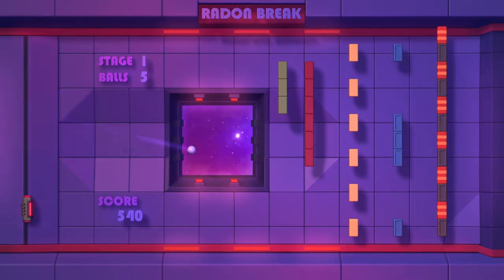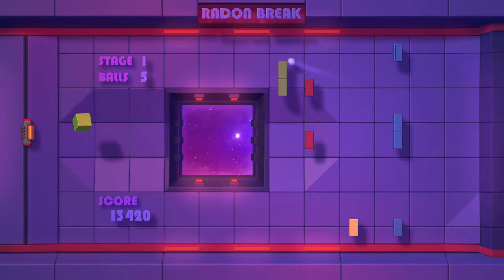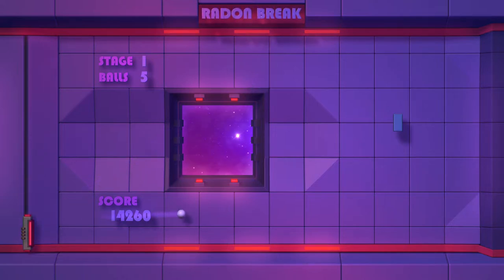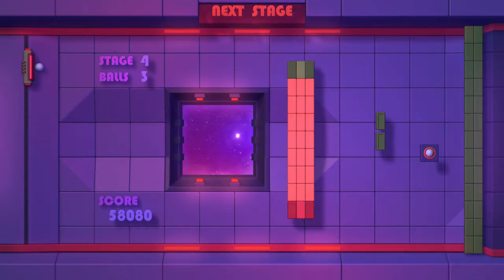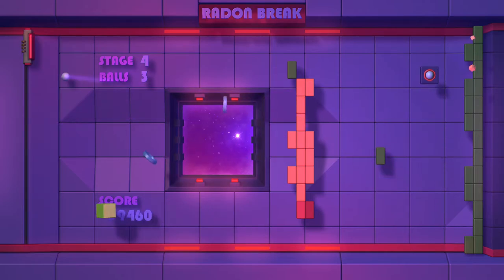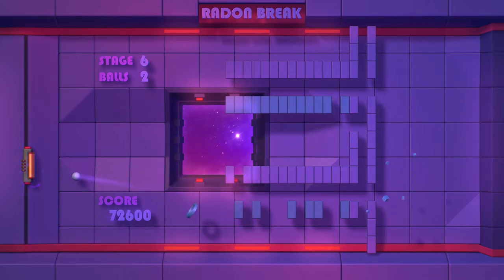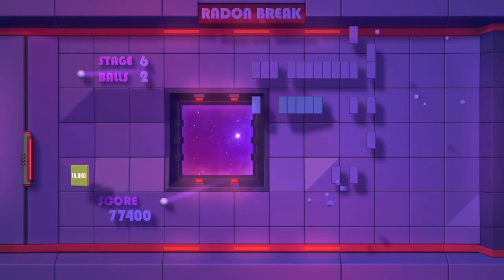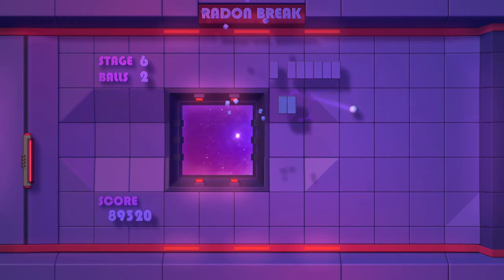Radon Break | Classic Gameplay For Today's Consoles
Radon Break is out now! If you miss the old days of playing Brick Breaker or Arkanoid this may be the game for you. Radon Break brings back the classic feel of arcade brick-breaking games while providing you with a nice visual look and a big challenge. Can you get through every level? What will your high score be? Jump into Radon Break and find out.

This game features:
* 40 action stages
* Retro gameplay with a modern twist
* Clean 3D graphics and nice effects
* Stunning chip tune enhanced music track
* Special Items: paddle resize, power ball, speed, glue, gun, ball splitter
* Bonus Items: block wall, extra score, next level, extra ball

You can pick up Radon Break on every platform for $6.99. May not be on Xbox until May, 13th.

🎮 Xbox - NobleArcade 🎮
🎮 PlayStation - NobleArcade 🎮
🎮 Stadia - NobleArcade 🎮
🎮 Steam - NobleArcade 🎮
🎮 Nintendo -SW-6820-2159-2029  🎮